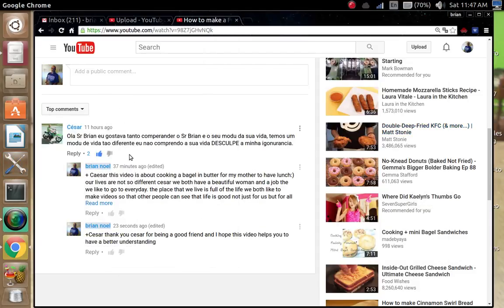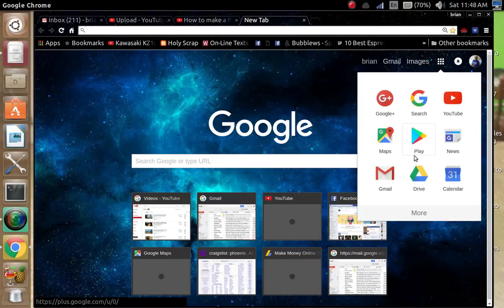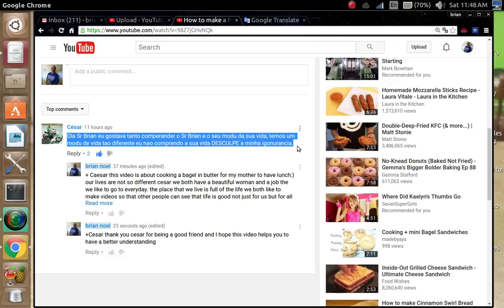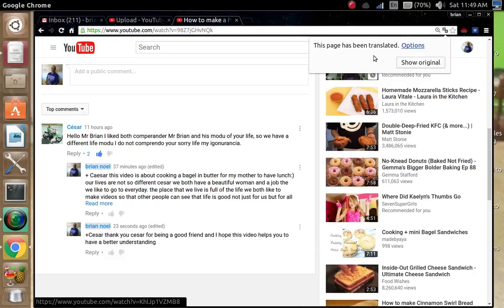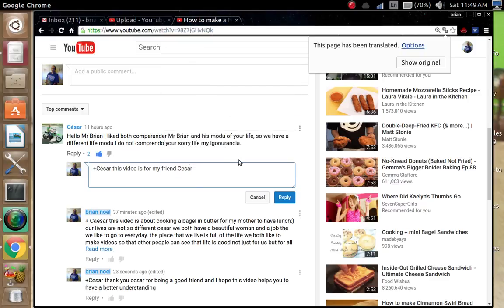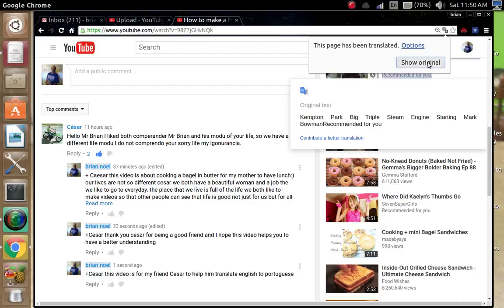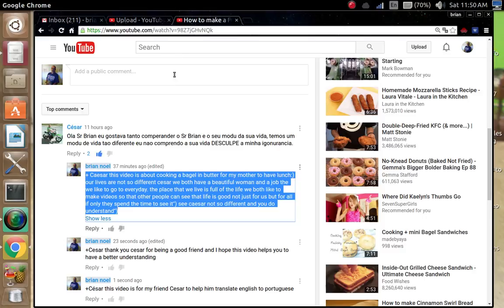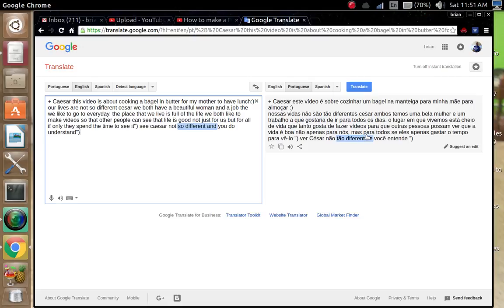How to Use the Google Translate Tool Ubuntu 14.04 LTS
This video is for my friend Cesar to help him understand the comments I make on his videos and for those of you who want to learn how to use the Google translate tool the comes with the Chrome browser